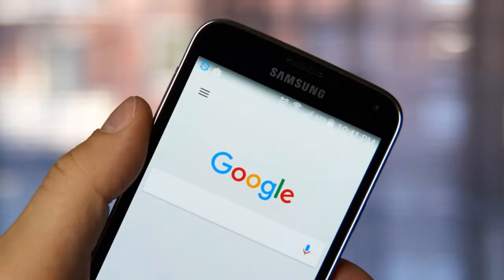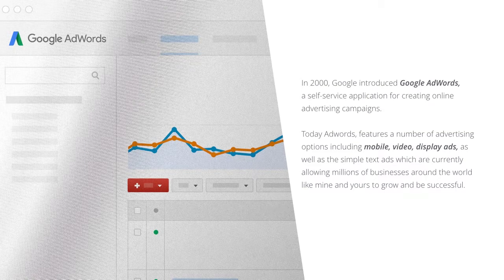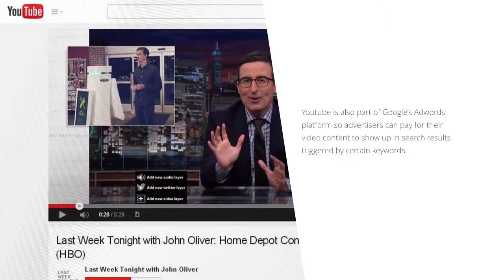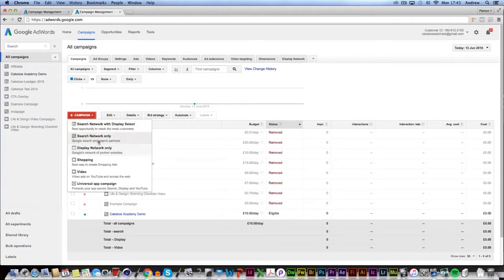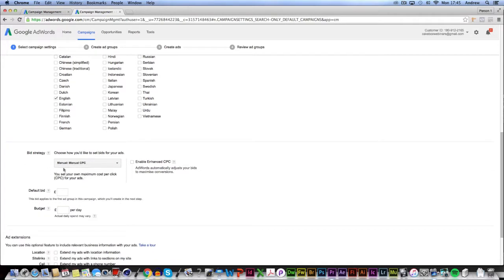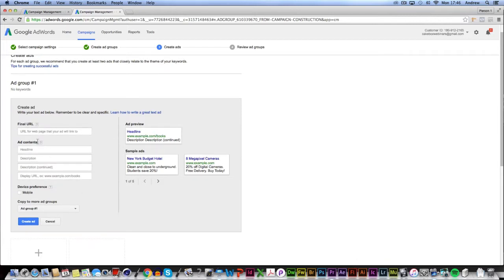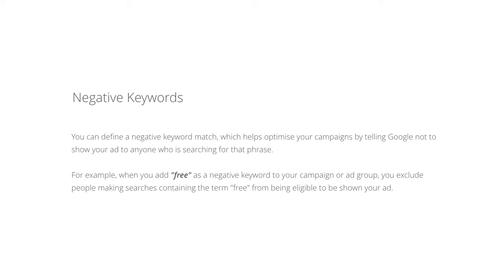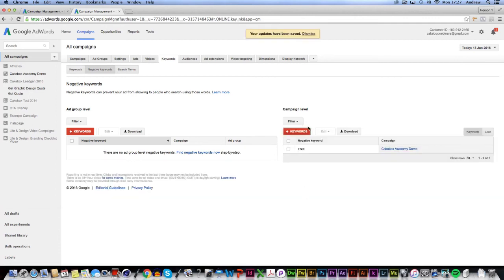Getting Started With Paid Search Traffic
An overview on one of the most important marketing strategies that ever small business owner should master and have in their arsenal; pay per click advertising.

In this video:

➡️ The fundamentals and a brief history of Search Traffic
➡️ The importance of mastering Pay Per Click Marketing for Search
➡️ An introduction to Google Adwords